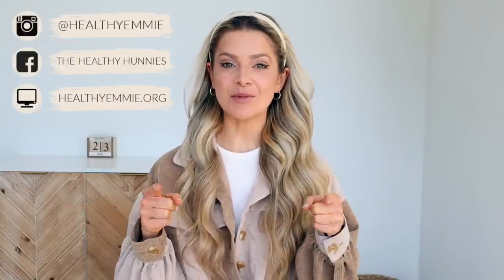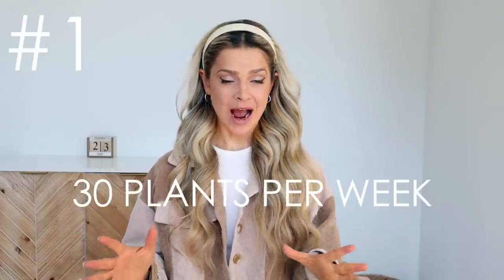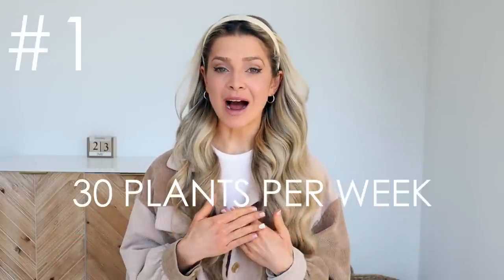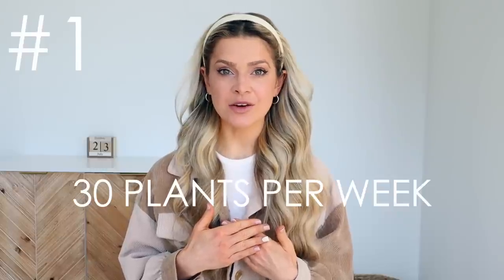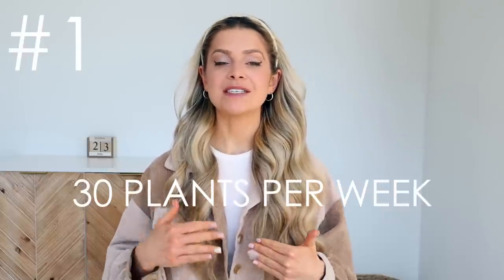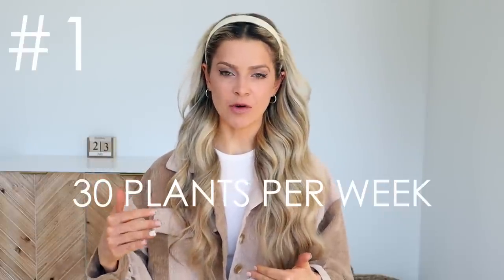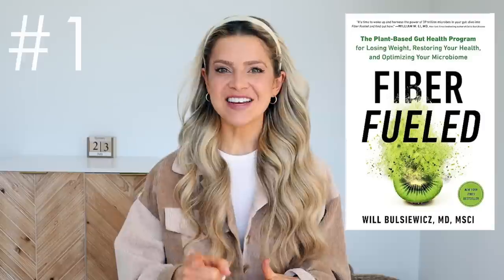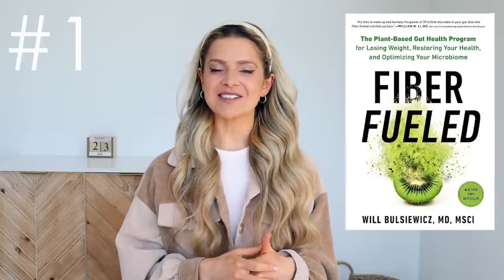Flat Stomach Secrets: 10 Tips For Perfect Digestion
Fiber fueled

My name is Healthy Emmie. I’ve been featured in Forbes, HuffPost, PopSugar, and more as the go-to nutritionist for plant-based weight loss. I’ve personally coached thousands of people. Combining the teachings of Dr. John McDougall’s Starch Solution, Dr. Joel Furhman’s Nutritarian Eat To Live Diet, Dr. Alan Goldhamer, Dr. Doug Lisle, Dr. Caldwell Esselstyn, T. Colin Campbell, Dr. Neal Barnard, Dr. Dean Ornish, Dr. Michael Greger and more… I’ve trademarked my Slim on Starch® system for weight loss and weight maintenance. I’ve received my certificate through the Institute of Integrative Nutrition which qualifies me to coach individuals. Each client in my Slim on Starch program works with me, as well as my carefully selected team of nutrition coaches who are registered dietitians in their personal practices. Each client also works with a carefully selected team of mindset coaches, whose personal practices stretch from therapists, trauma specialists, addiction specialists, psychologists, health coaches, doctors, personal trainers, and more. If you’re interested in working with me and my team, please I look forward to helping you change your life. You deserve health and happiness.

Gut health is my jam! In today's video, I'm giving you my top 10 tips for perfection digestion, using a whole food plant-based vegan diet. Say goodbye to bloating and constipation and say hello to a stomach that functions the way nature designed it!

0:00 Tip 1
2:51 Tip 2
3:55 Tip 3
4:50 Tip 4
6:26 Tip 5
7:21 Tip 6
8:21 Tip 7
8:55 Tip 8
9:32 Tip 9
10:07 Tip 10